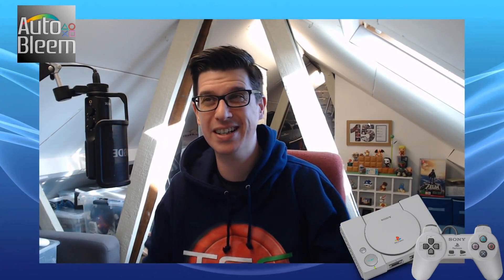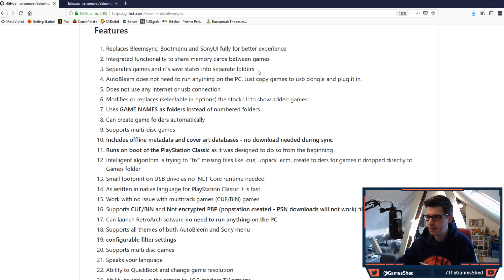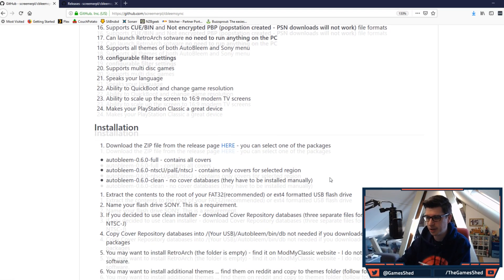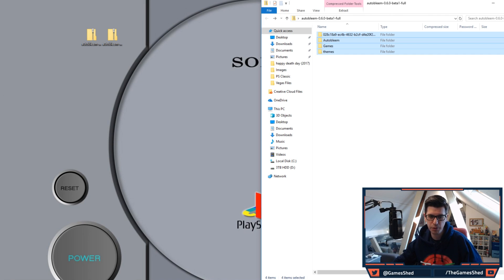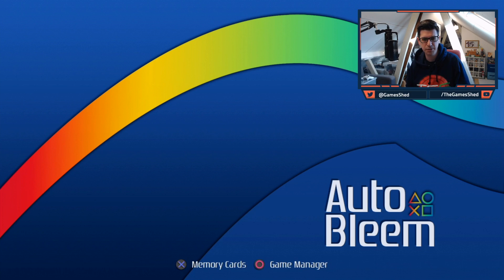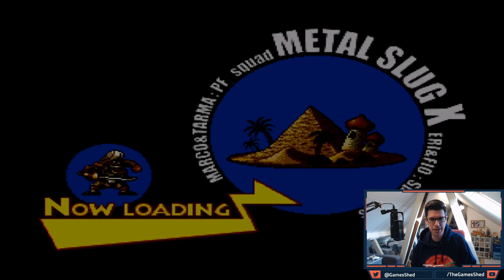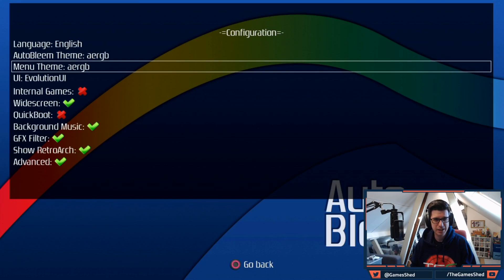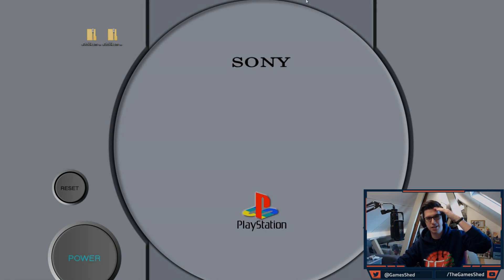Autobleem 0.6.0 Beta 1 Upgrade Tutorial | PS Classic How To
The newest version of AutoBleem (0.6.0 Beta 1) has arrived and it has some awesome new features! In this video I will show you how to install over the top of Autobleem 0.5.1 and get your games up and running.

My Hardware

Other PS Classic Tutorial videos